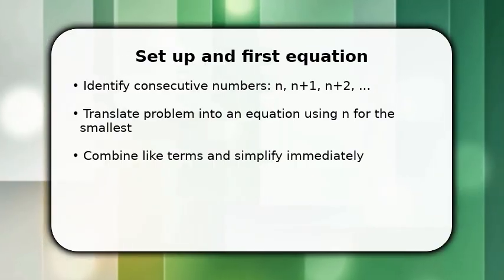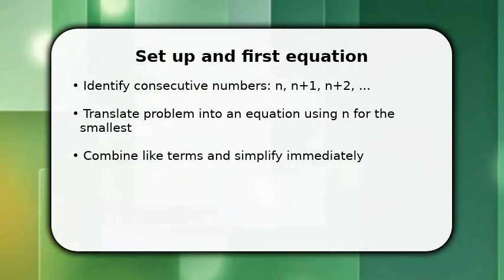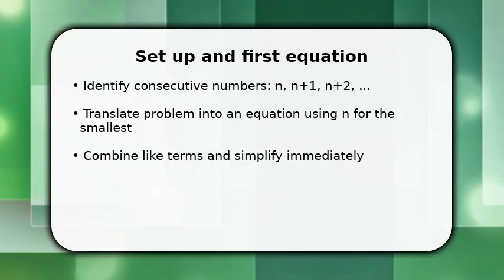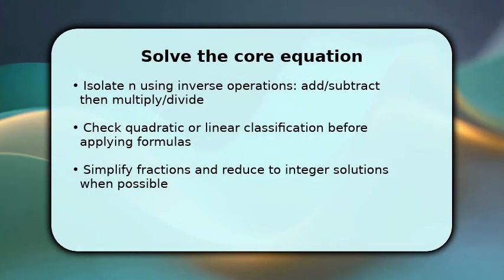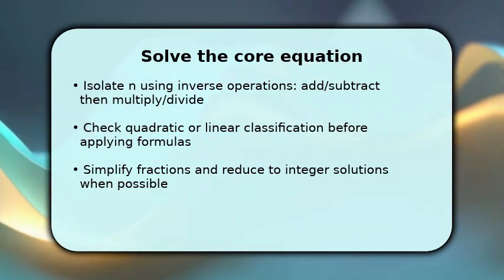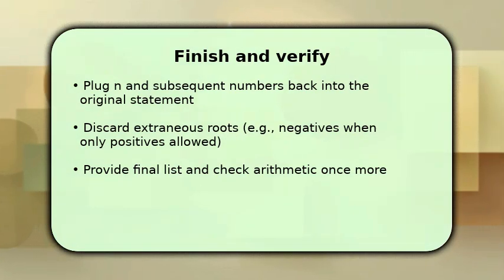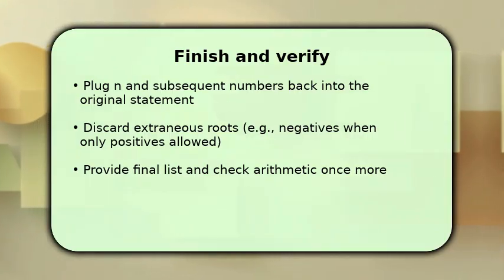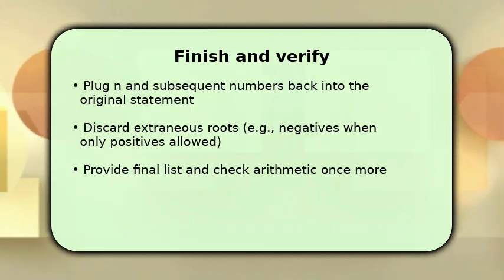How to Solve Consecutive Numbers (easy Method)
Dive into the world of consecutive numbers and discover an easy method to solve them. This tutorial will guide you through understanding sequences, identifying patterns, and applying simple techniques for quick calculations.

consecutive numbers, sequence solving, math pattern recognition, easy math methods,